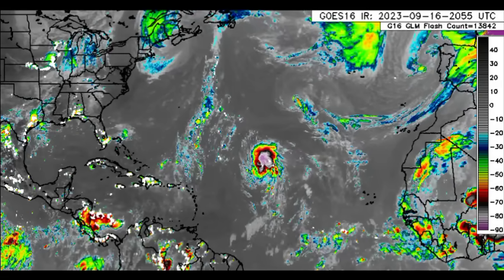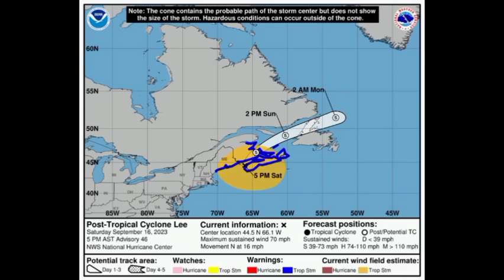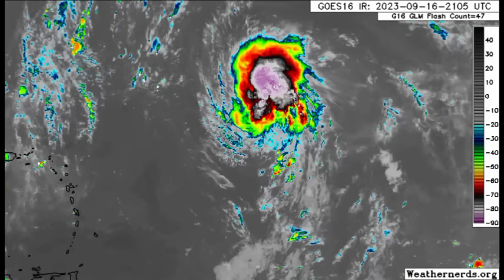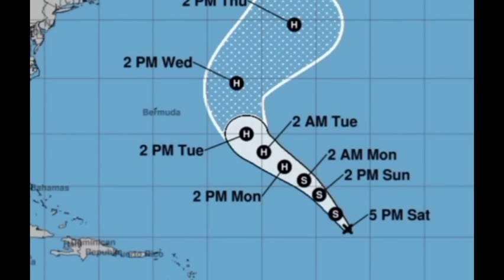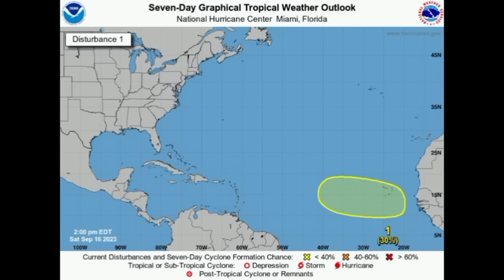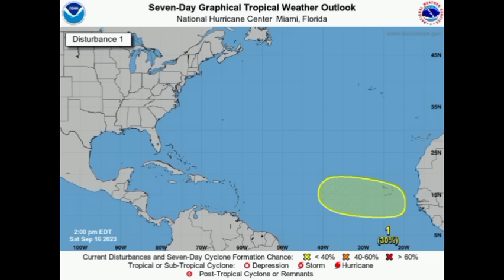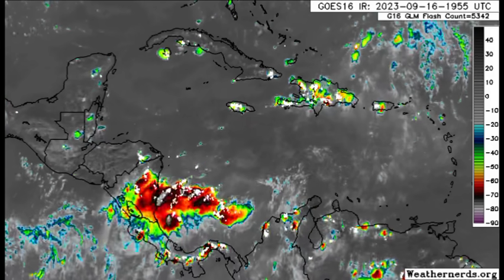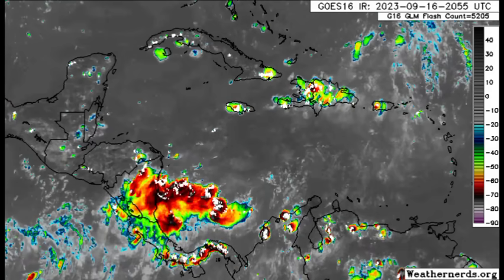Active end to September with multiple storms possible, Caribbean to keep watch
As the second half of September is upon us, there's a chance we could see a couple more storms across the basin and the Caribbean- which has been vacant of activity for some time- might have to keep watch for development.